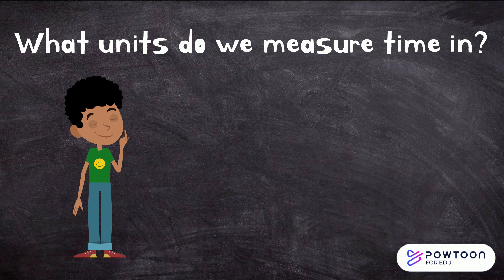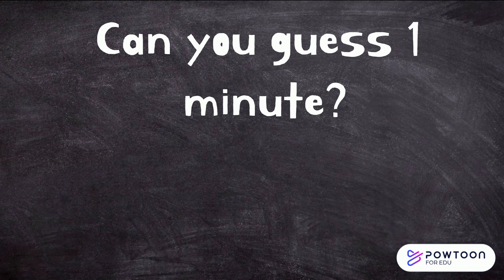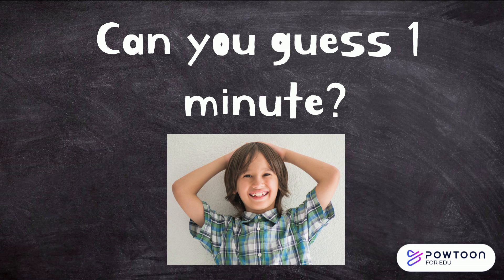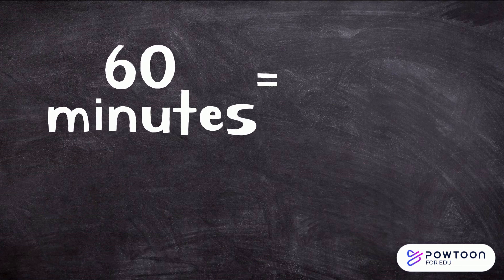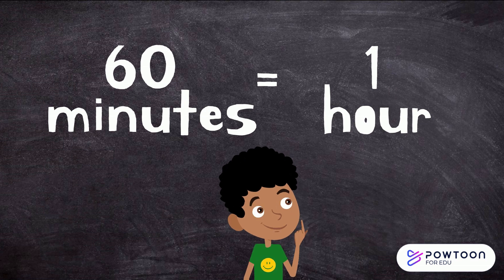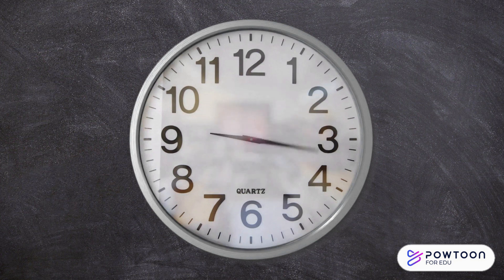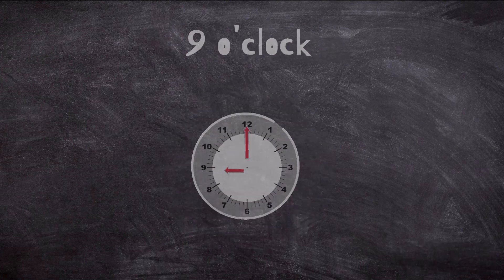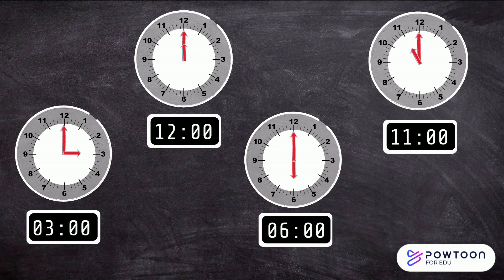Time for Kids - Telling the Time to the O'Clock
In this video, we discuss why we need to know how to tell the time. We look at the units time is measured in: seconds, minutes and hours. Children will have the opportunity to try and time one minute (by counting to 60 slowly in their head).

The video then looks at telling the time to the o'clock on an analog and digital clock.